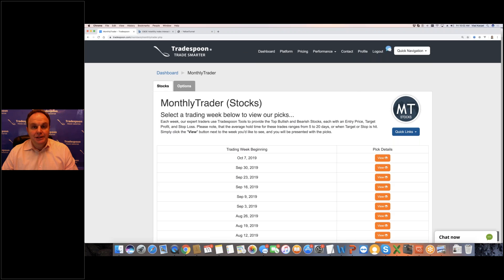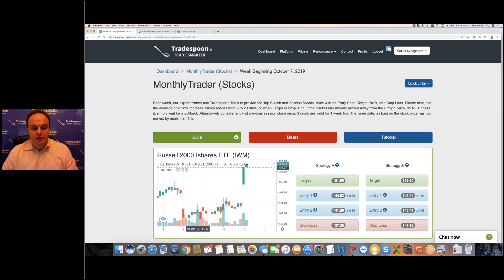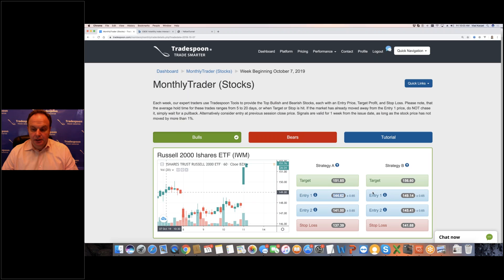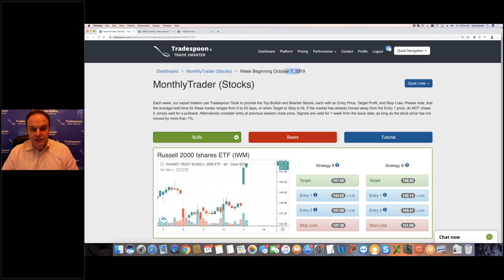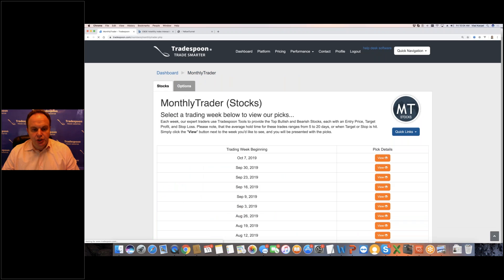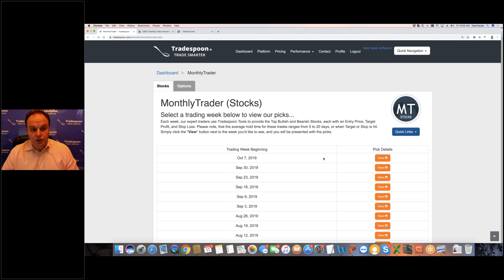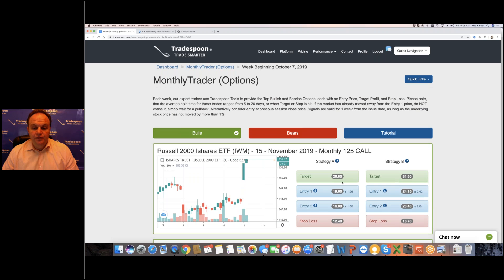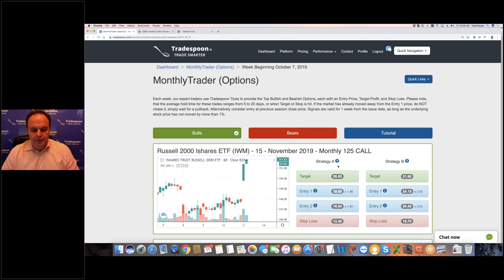MonthlyTrader IWM October 11th, 2019 *TRADE HIGHLIGHT*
MonthlyTrader is weekly updated list of 3 bullish and 3 bearish stock & option trade recommendations with entry, target gain and stop-loss levels. This is designed for 5-20 day positions. The options recommendations will be simple calls and puts.